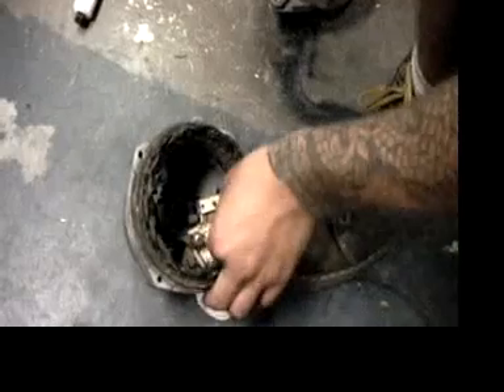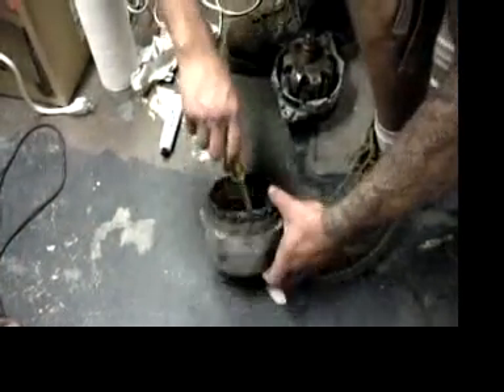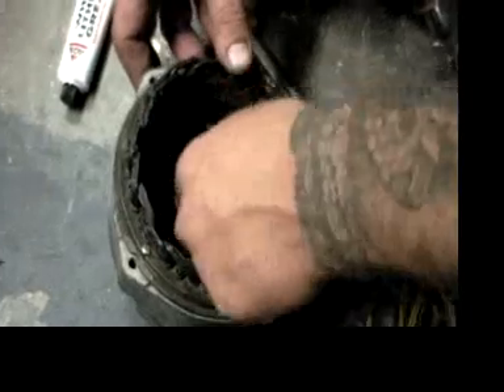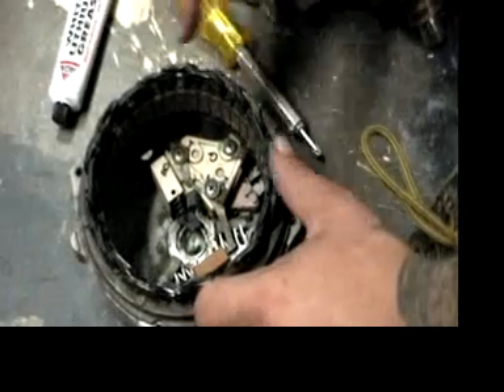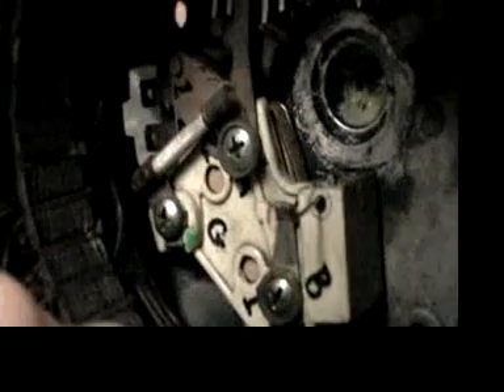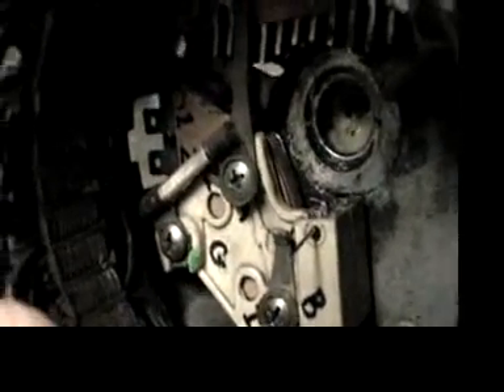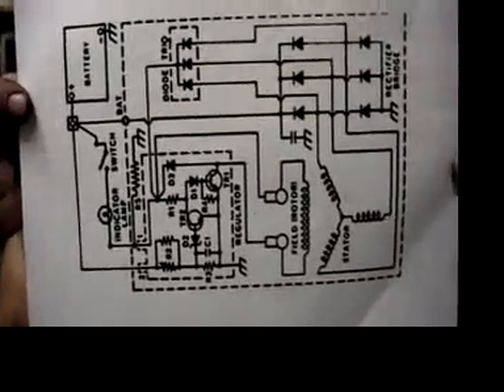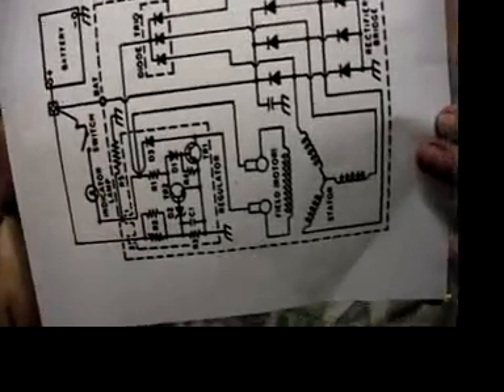Generic alternator teardown A334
Teardown of an alternator so you can what is inside the unit.  More info can be found by googling " alternator A334 "